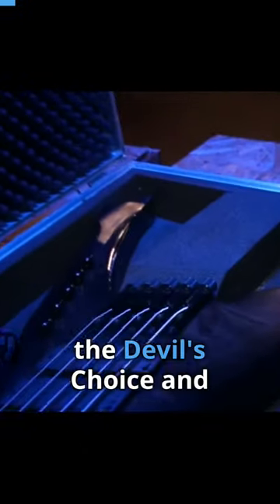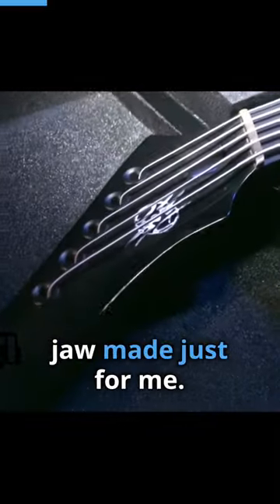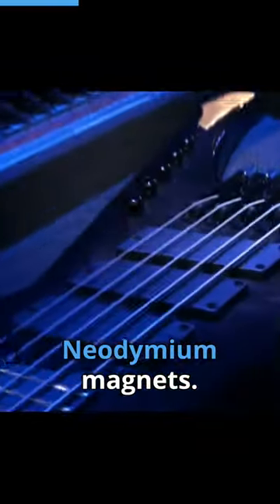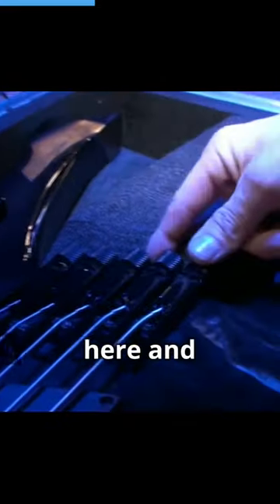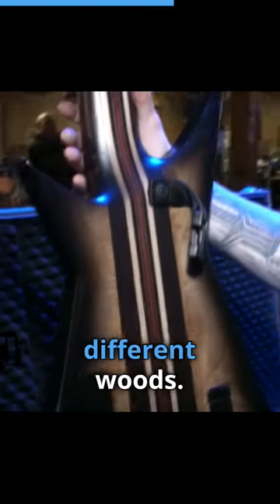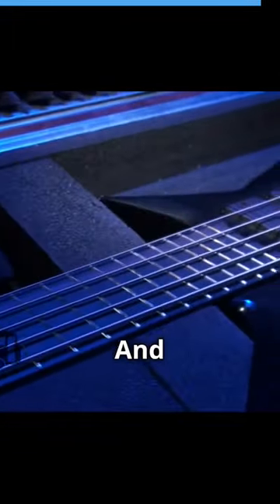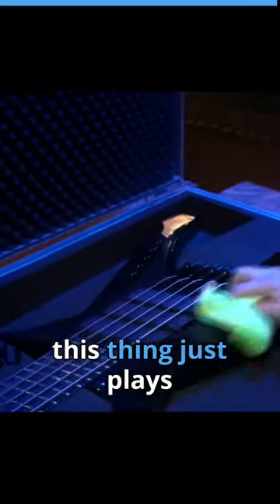Suffocation's Derek Boyer has an insanely cool bass guitar! 🤯